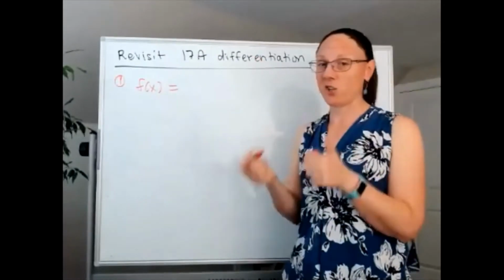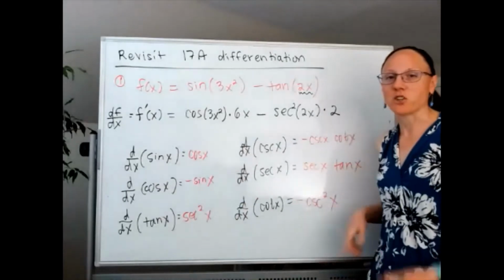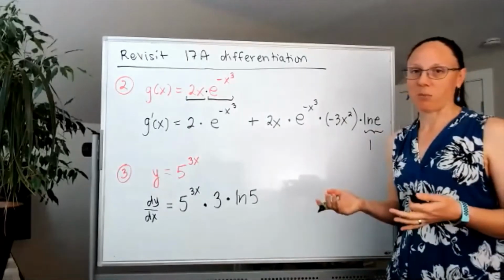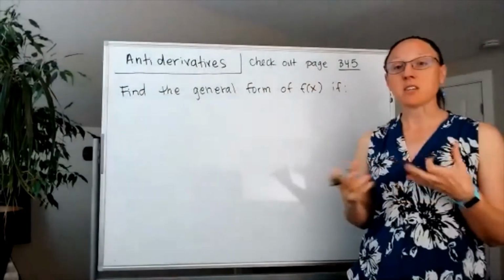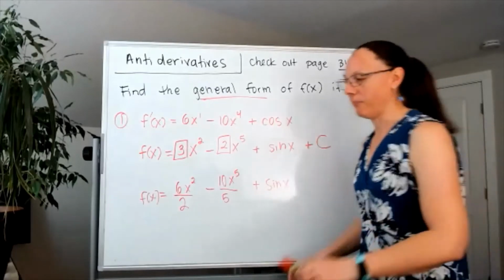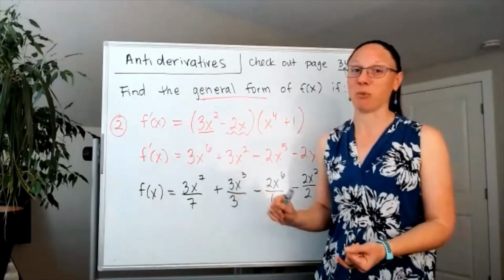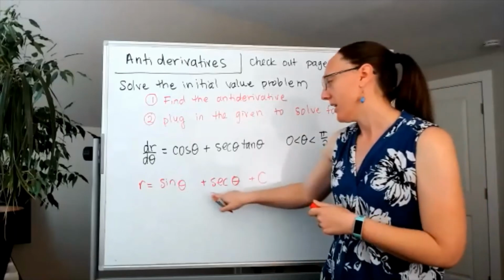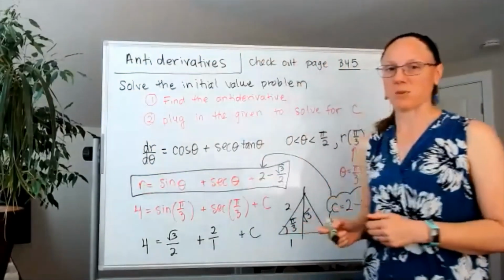Derivative and Anti-derivative practice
3/31/21
A few quick derivative and antiderivative practice problems